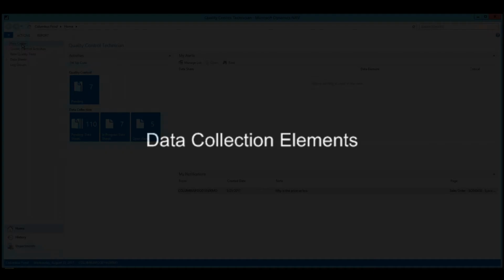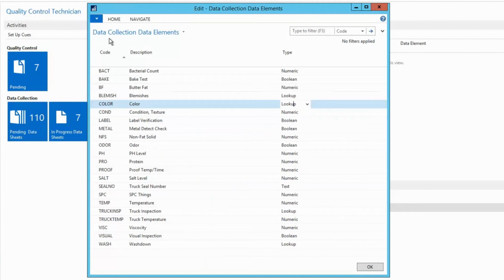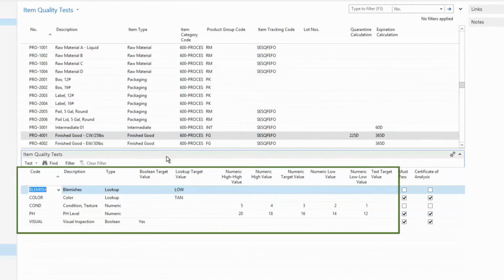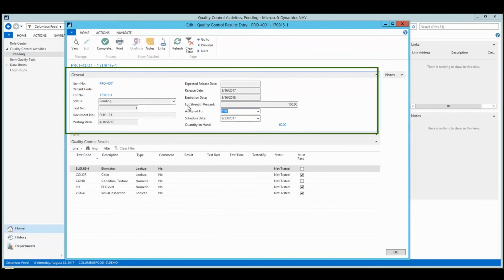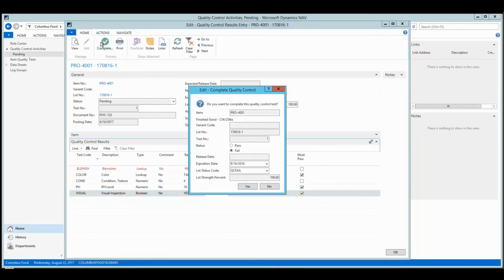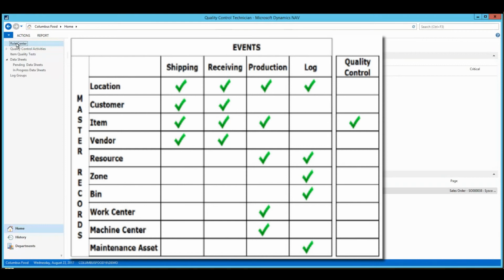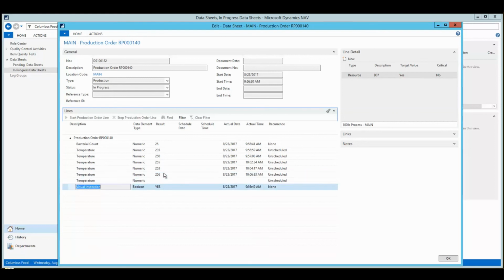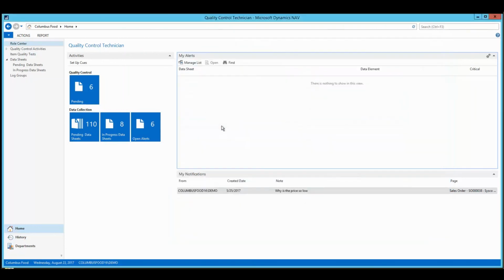Process Manufacturing - Quality Control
Data Collection Elements
Open Quality Control Activities
Process Data Collection Sheets